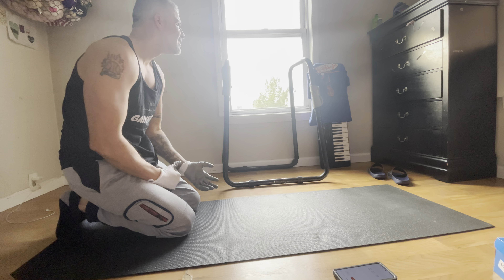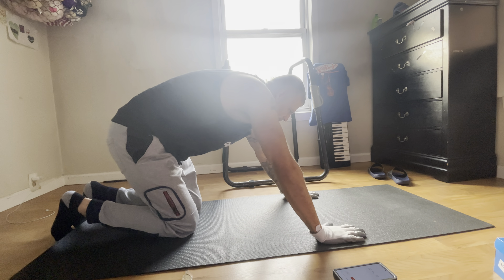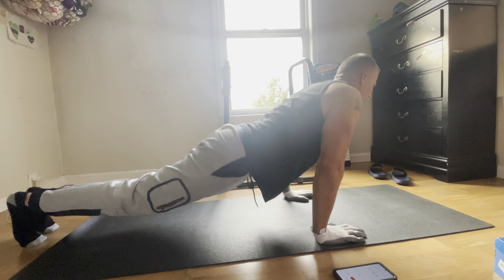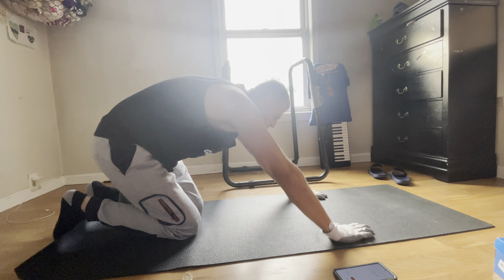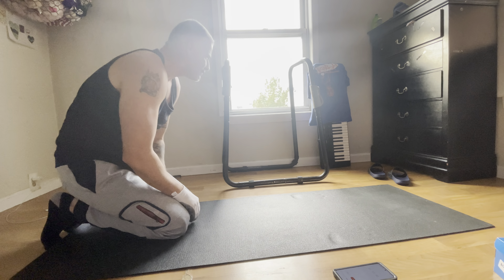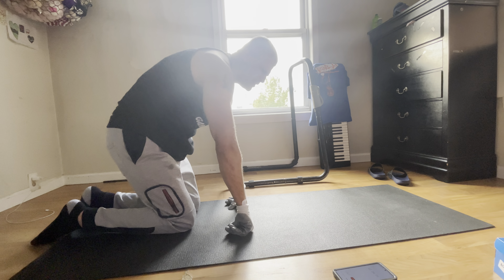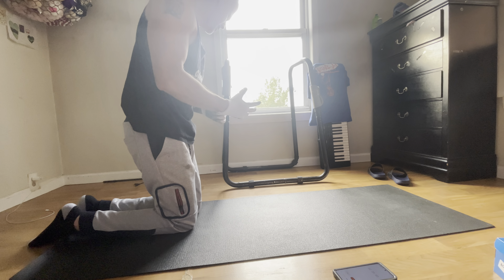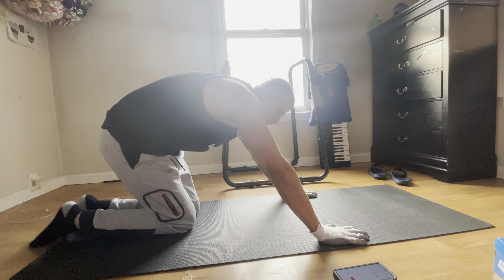Pushups | My “no Time” to Workout, Workout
Short on time, less than 10 minutes and live to Gainz another day.
Tried to test my 100 reps as fast as possible and continued to most I can do in 5 minutes total but also minimum 200 as fast as possible.
That was the test. That was the challenge. That was the workout. Simple, basic and efficient.